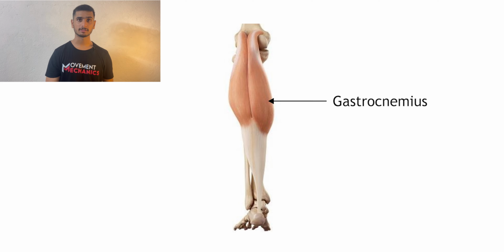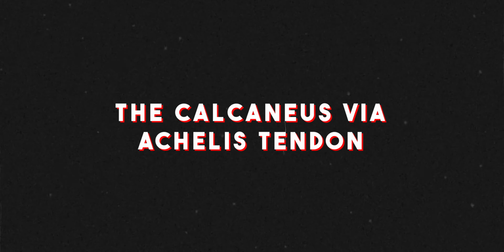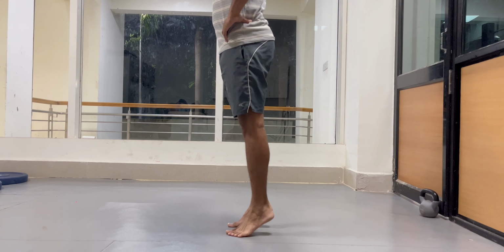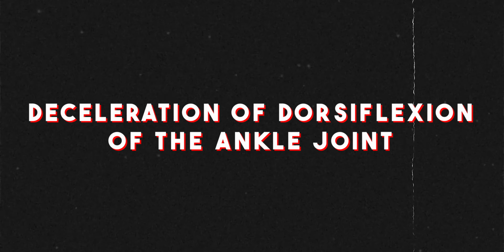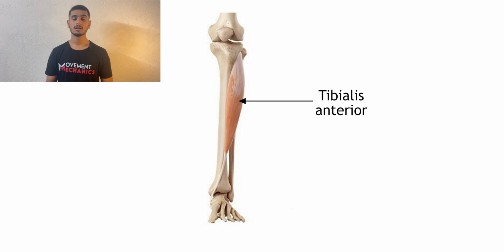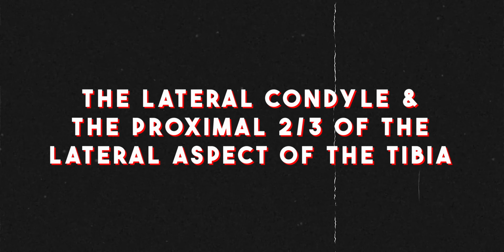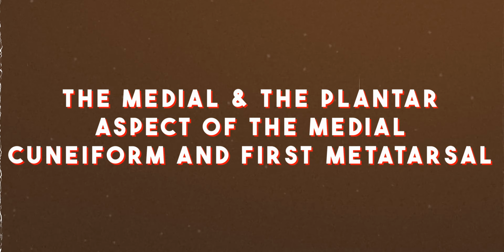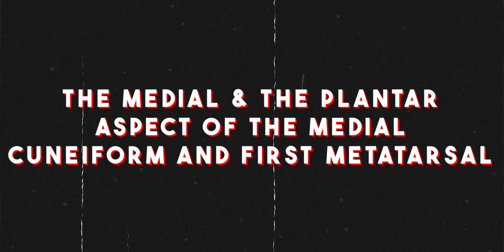Unlock the Secrets of Calves and Tibialis Anterior for Stronger Lower Legs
🌟 Unraveling the Pillars of the Lower Leg
Embark on a journey into the detailed anatomy of the calves, including the Soleus and Gastrocnemius, and the Tibialis Anterior. These muscles play a pivotal role in leg movement, from walking to explosive sprints.

🔍 Biomechanics of Lower Leg Movement
Dive into the biomechanics of these crucial muscles as they function during activities like walking, running, and jumping. Witness how they contribute to our athletic prowess and everyday motion.

📌 Training Techniques with @TheMovementMechanics
Empower your training routines by understanding the calves and tibialis anterior. Gain insights from experts and integrate strategies that optimize these muscles for peak strength, endurance, and flexibility.

💡 For the Lower Leg Enthusiasts
This episode is a treasure for athletes, personal trainers, or anyone keen on lower leg strength and health. Engage deeply with the intricacies of these muscles, ensuring powerful and agile legs.